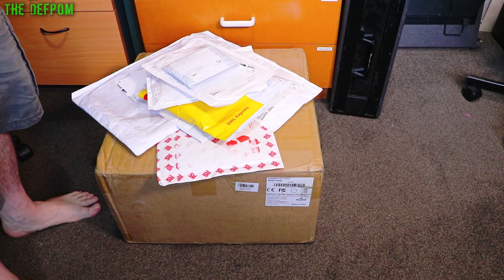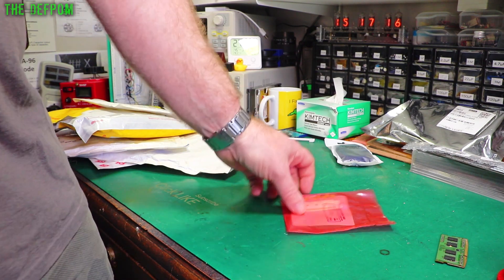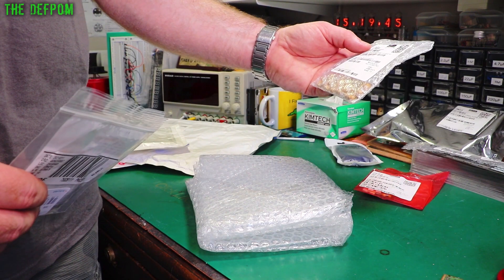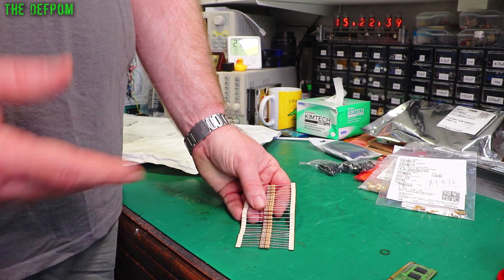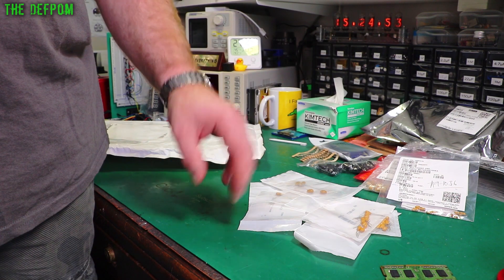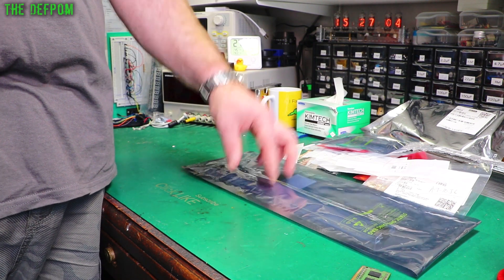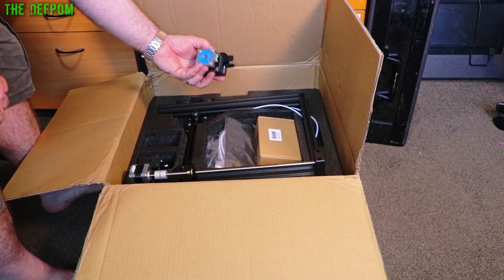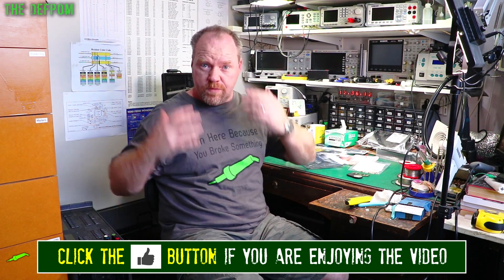🔴 Mailbag Monday 1st March 2021 - No. 808 (State)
0:00 - Intro.
0:12 - USB C Cable
0:54 - 2.2uF 35V Tantalum Capacitors (no link).
1:50 - 4.7uF 35V Tantalum Capacitors (no link).
2:00 - 33uF 35V Tantalum Capacitors (no link).
2:14 - 1uF 35V Tantalum Capacitors (no link).
2:59 - Replacement Zips
4:11 - 68 Ohm 1W Resistors (no link).
5:11 - 22uF 35V Tantalum Capacitors (no link).
5:35 - 10uF 35V Tantalum Capacitors (no link).
6:19 - 68 Ohm 1/2W Resistors (no link).
6:49 - MOC3020X Optocouplers (no link).
7:11 - BTA26-800BWRG (no link).
7:57 - Geeetech A20M Dual Extruder 3D Printer (Discount Code: e55c5a)
7:57 - Geeetech 3D Touch ABL Sensor
10:37 - Outro.
12:38- Patreon Supporters
12:51 Outtakes.

My Electronics Tools (video and purchase links)